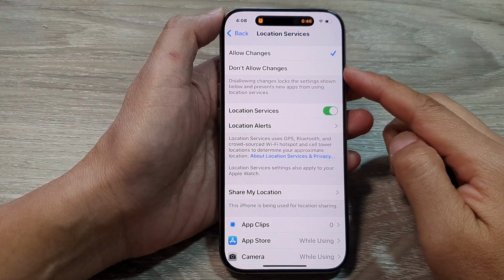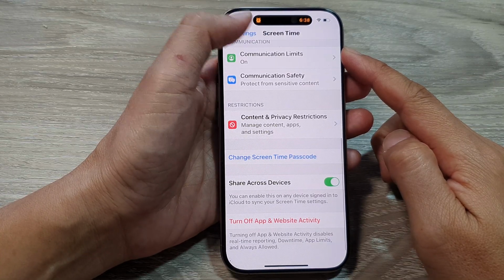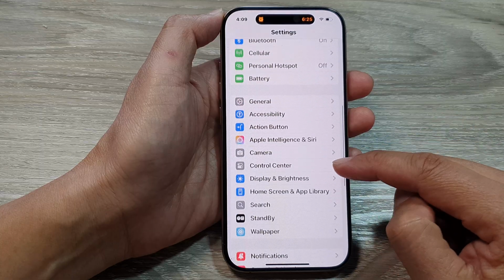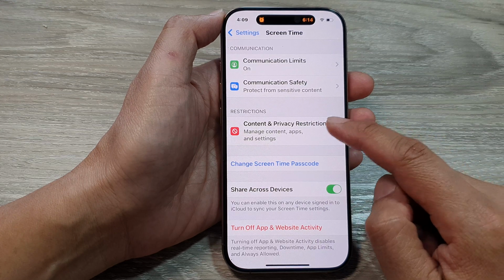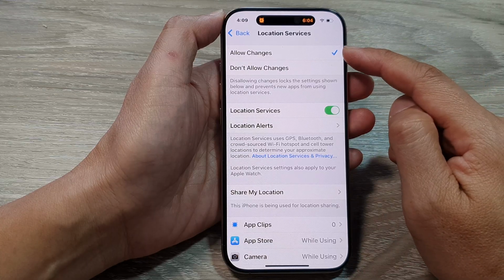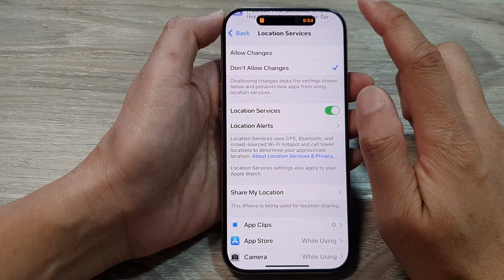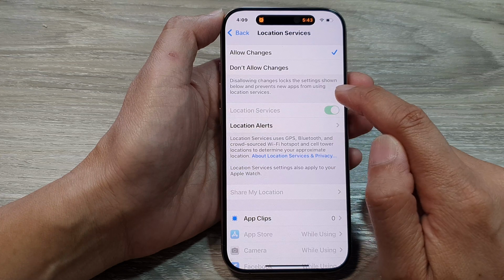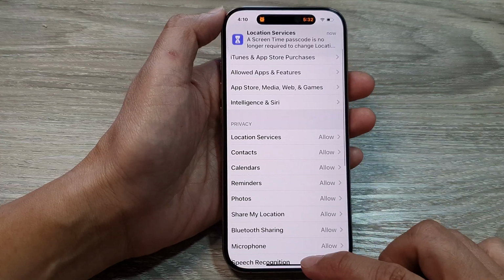📍 How to Allow/Don't Allow Apps to Change Location Services on iPhone 16/Pro Max 📱 iOS 18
Want to control which apps can make changes to Location Services on your iPhone 16/16 Pro Max running iOS 18? 📱🔒 In this guide, I’ll show you how to allow or prevent apps from modifying your location settings, ensuring privacy and security. 🌍 Follow these simple steps to manage app permissions and protect your data.